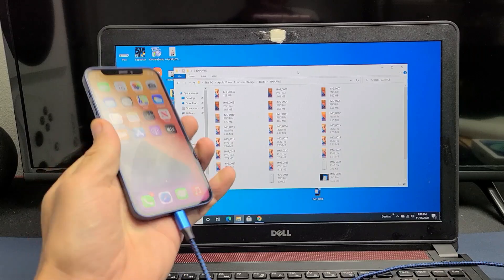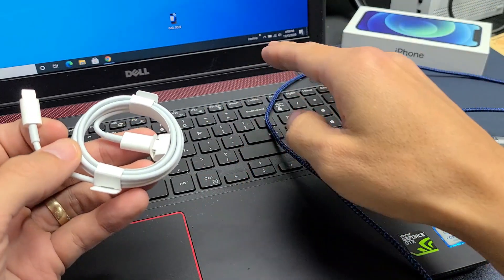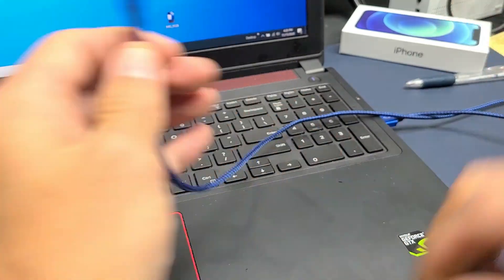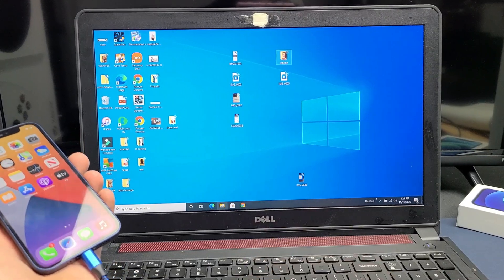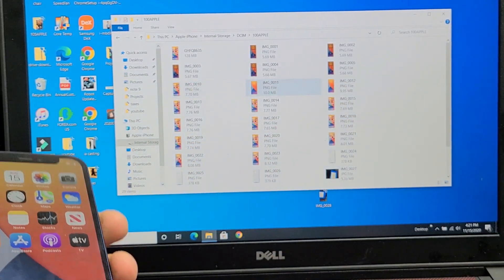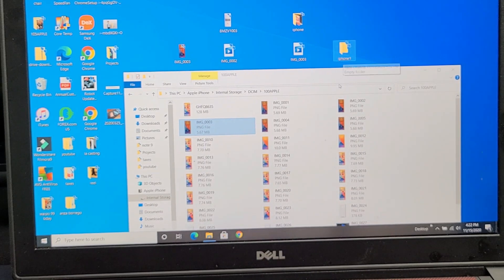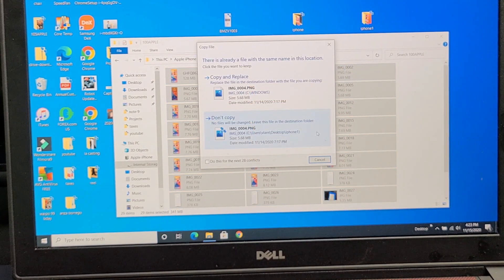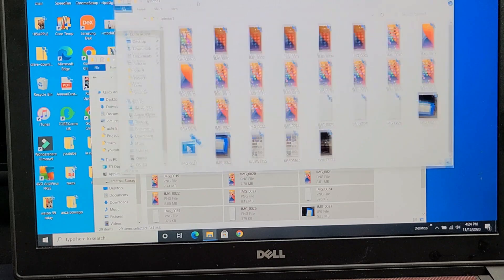iPhone 12 Mini: Transfer (Move/Copy) Photos & Videos to Windows PC/Laptop/Computer (No iTunes)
I show you how to transfer (download, copy, move) files such as photos and videos from the iPhone 12 Mini directly to a Windows Computer, PC, Laptop without using iTunes.  Hope this helps.